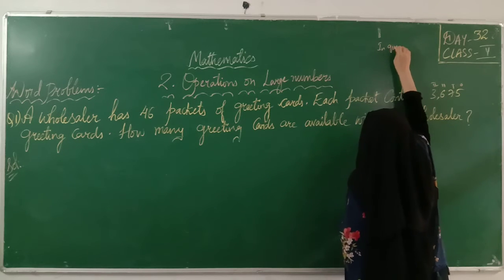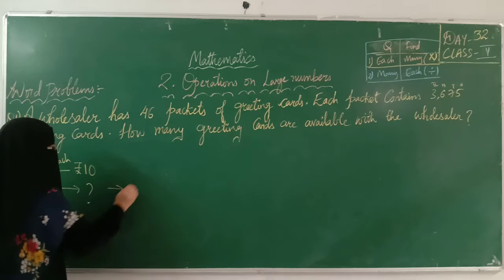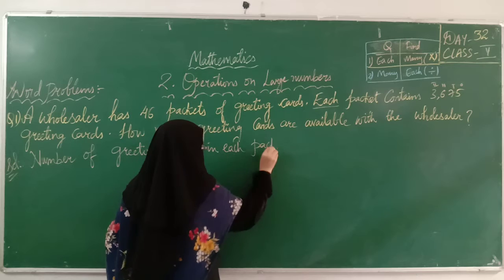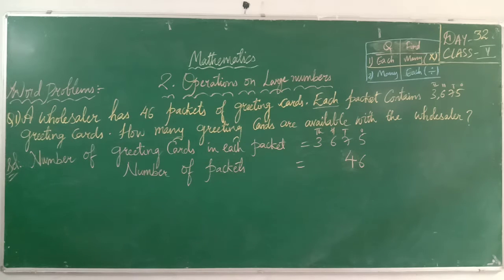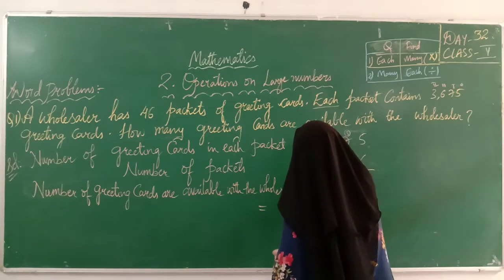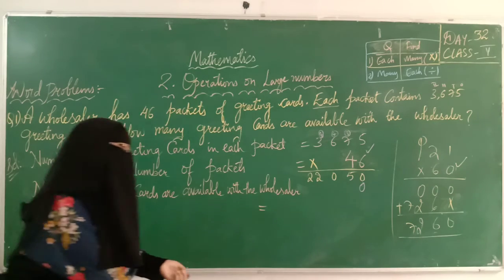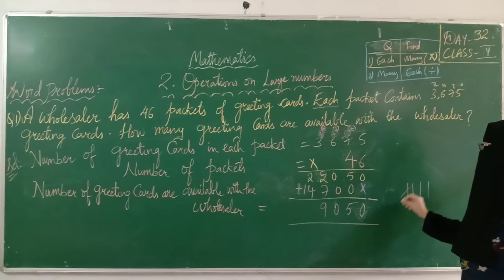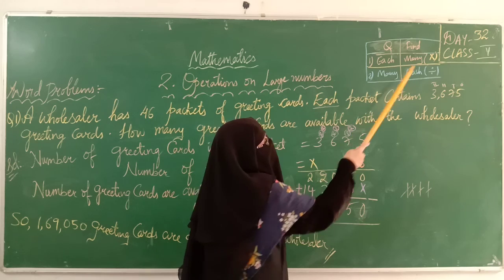Class 5 math Day 32